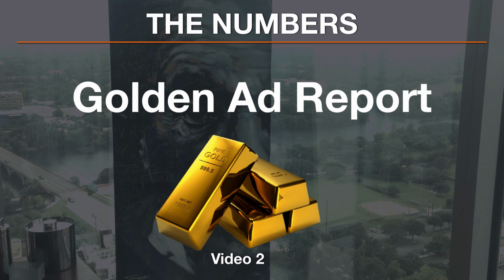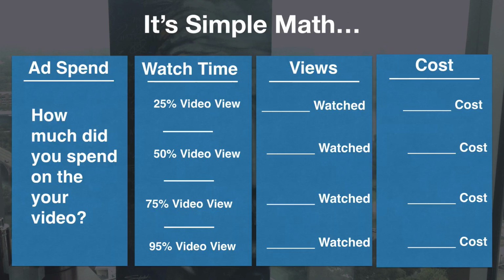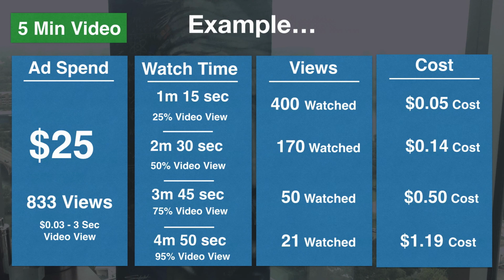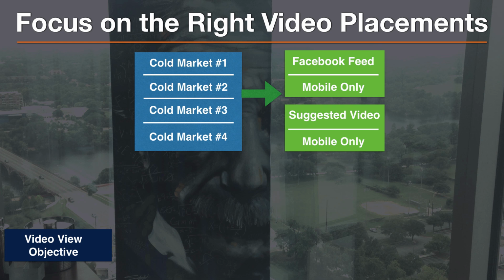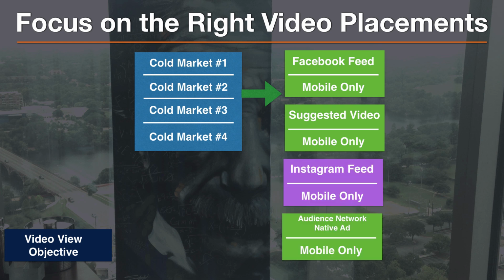Golden Ad Video 2 - Preview